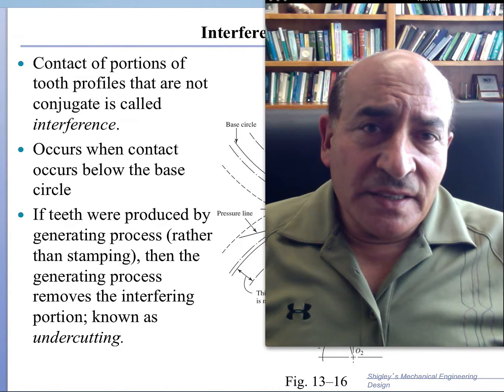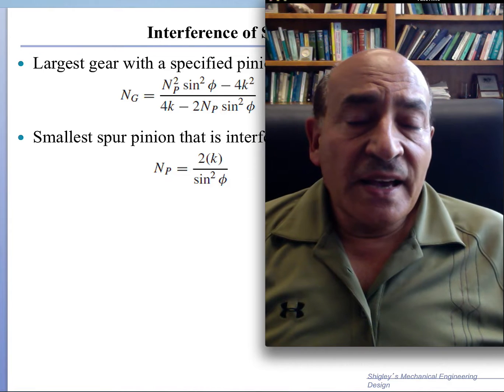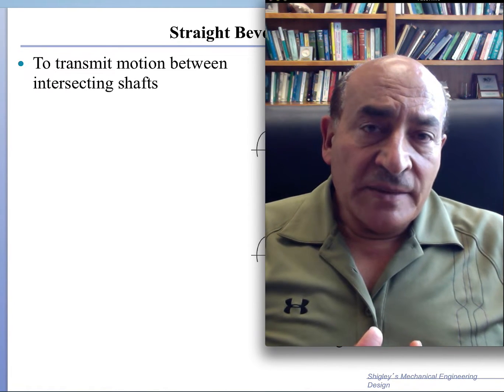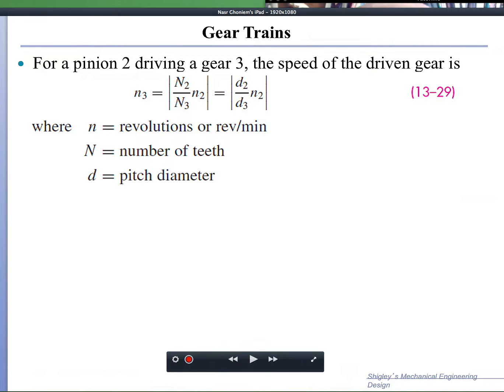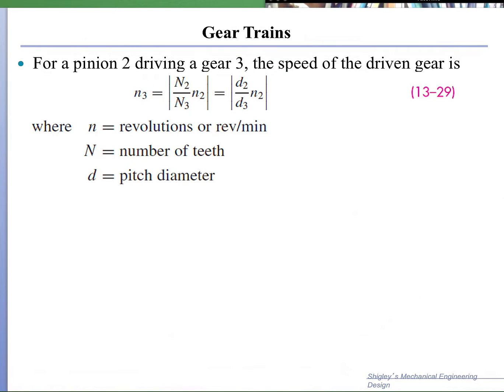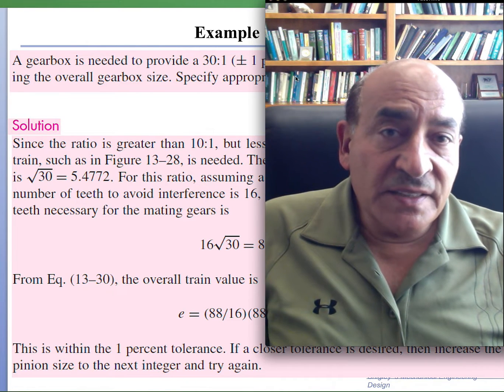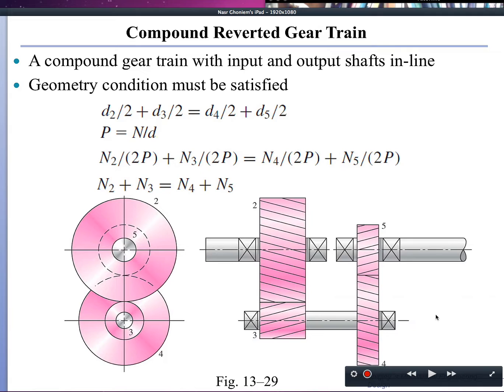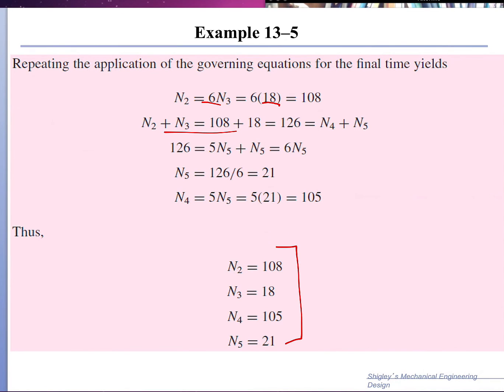GhoniemDesign_PowerTransmission:7.8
How to select number of teeth on a gear in a gear train? How to design for speed reduction or increase?